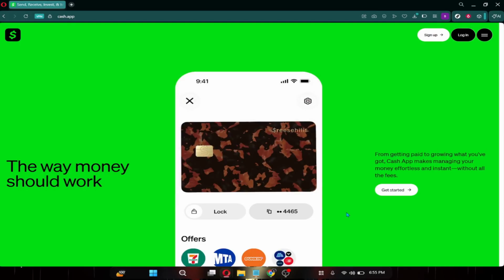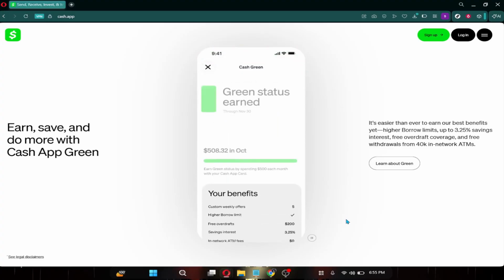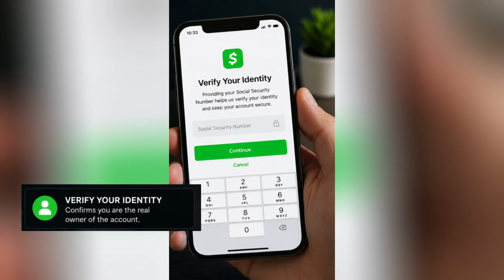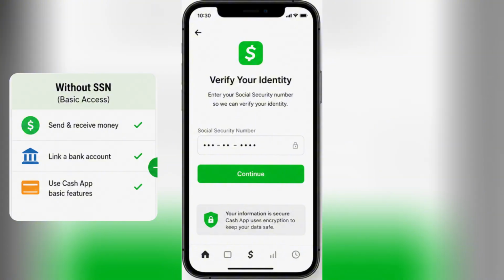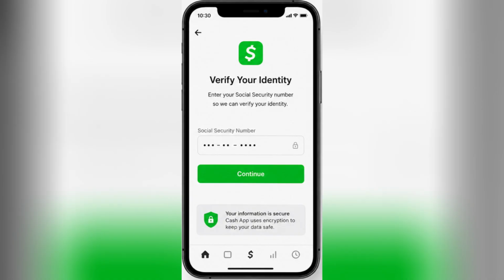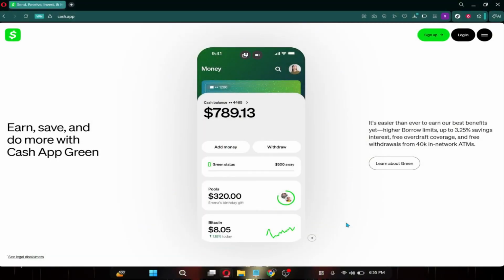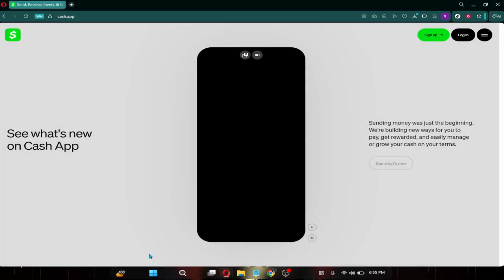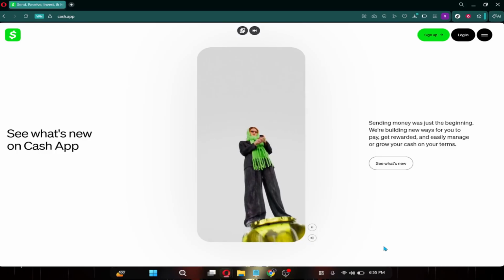Why Does Cash App Ask For Social Security Number (2026) - Cash App SSN EXPLAINED! ✅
In this video, you will learn why Cash App asks for your Social Security Number (SSN) in 2026 and what it is used for. This beginner-friendly guide explains identity verification, account security, legal requirements, transaction limits, and why Cash App needs SSN details to unlock full account features.